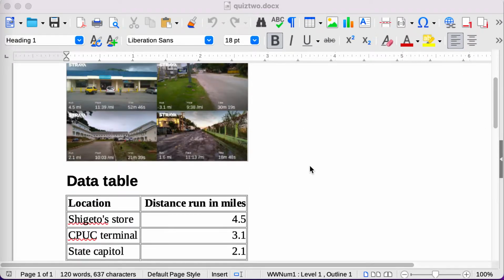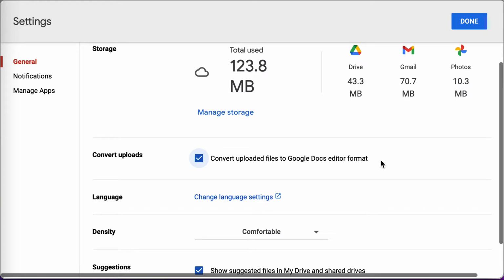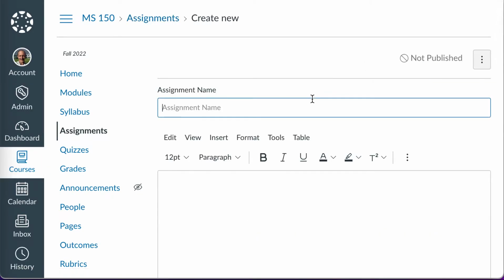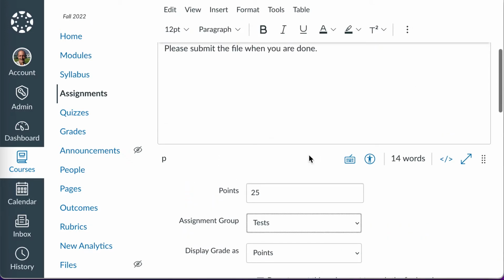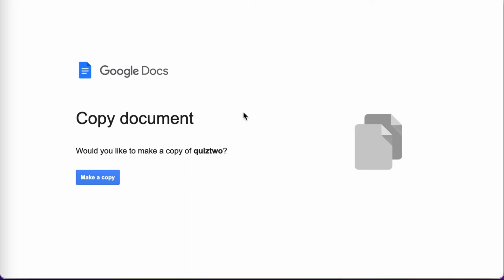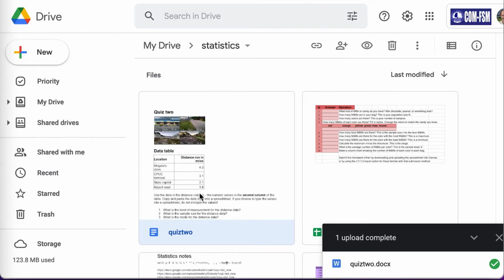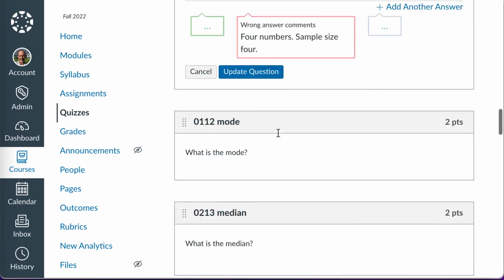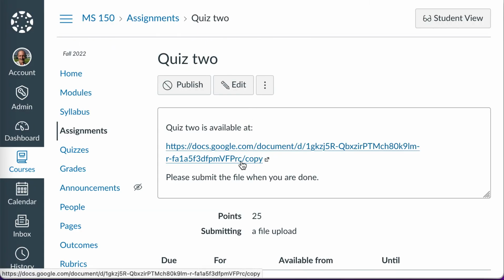Canvas: Moving a paper based handout quiz to a electronic copy distributed to students by Workspace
Canvas: Moving a paper based handout quiz to a electronic copy distributed to students by Workspace by using the copy suffix on the sharing link for the Google Docs document.